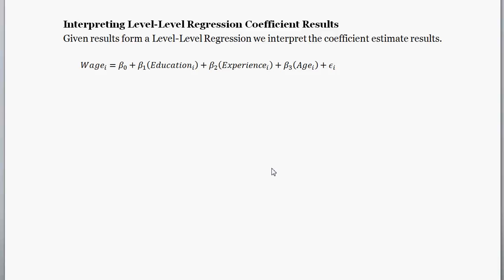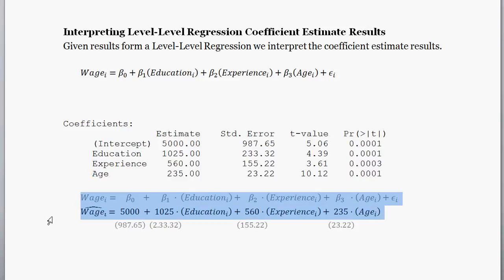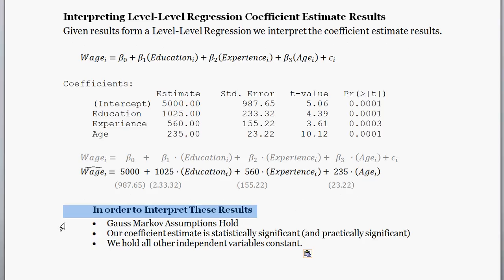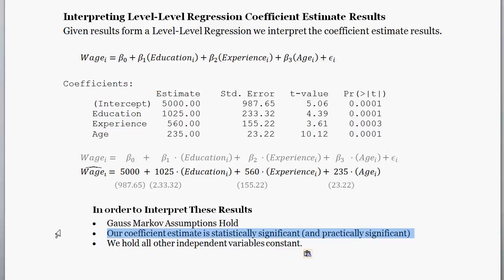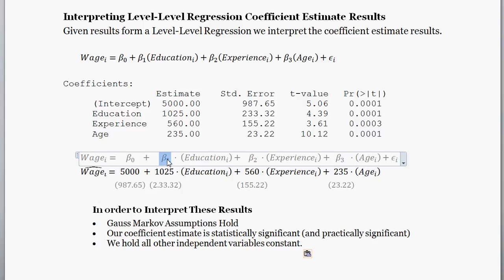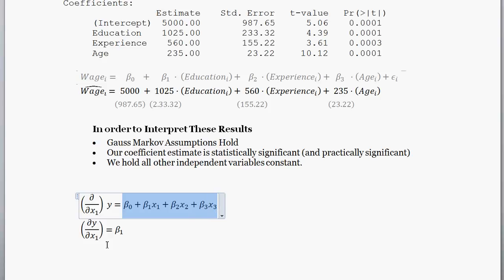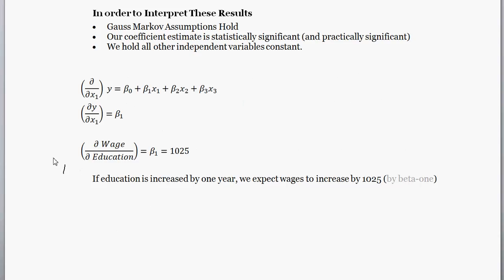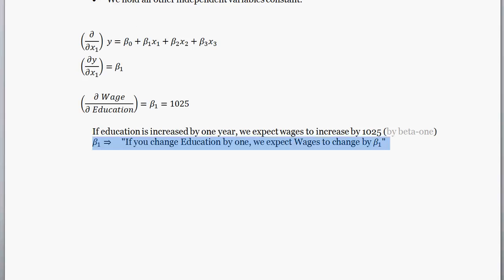Level-Level Regression & Interpretation (What do Coefficient Estimate Results Mean?)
We run a level-level regression (using R) and interpret the regression coefficient estimate results. A nice simple example of regression analysis with a level-level model.